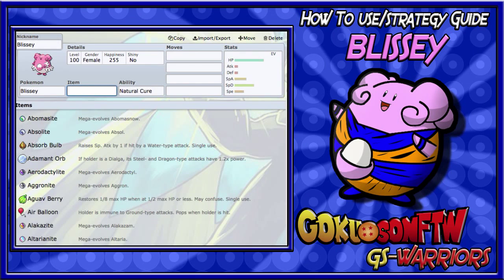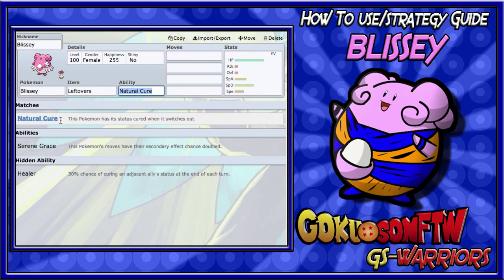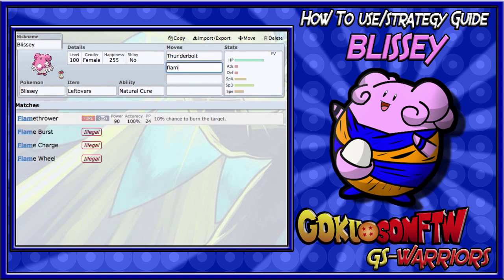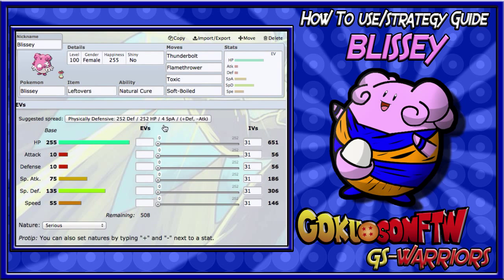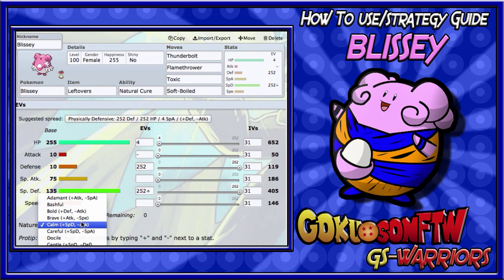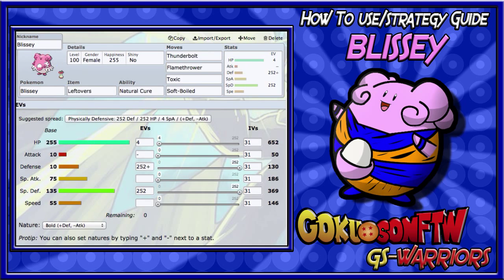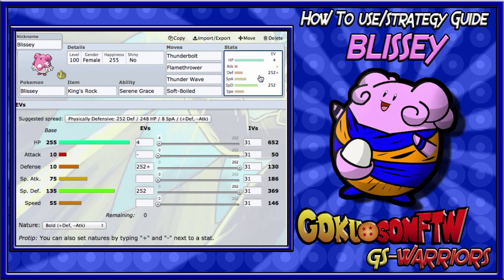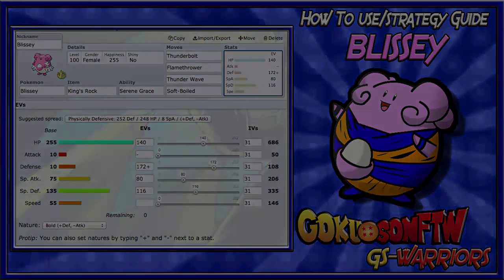How To Use Blissey/Strategy Guide ORAS/XY!!!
Blissey is a very good special defensive wall that will be taking down greninja, mega sceptile, mega blastoise etc. Blissey is also good for a tanky para flincher, but blissey is mostly used in singles due to her weak defence.

If you guys want to check out my stream on Twitch i stream from 6-8pm CST fri-mon

How To Use Blissey
Blissey Strategy Guide
Blissey Movesets
Blissey EV Spreads
Pokemon Omega Ruby/Alpha Saphhire